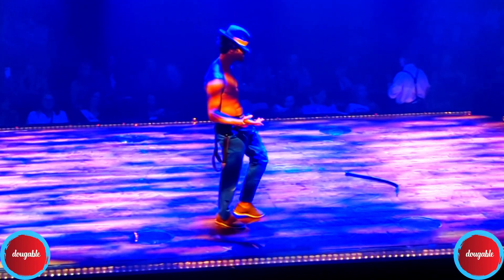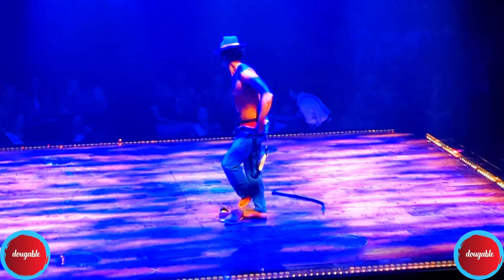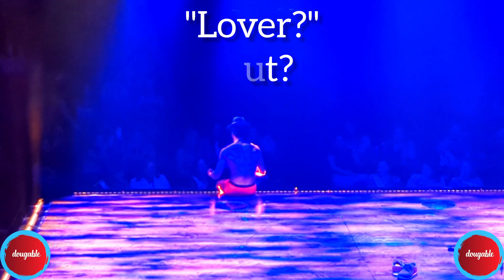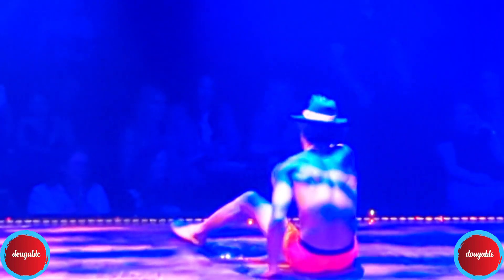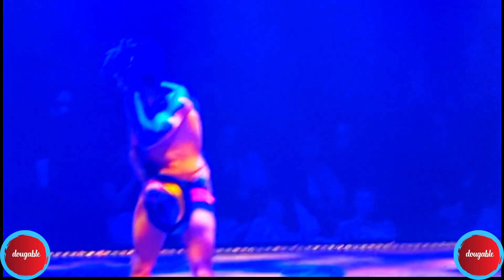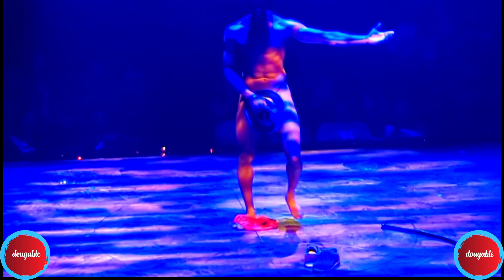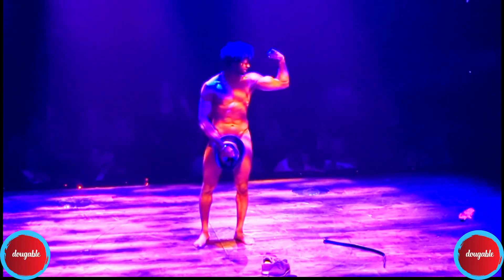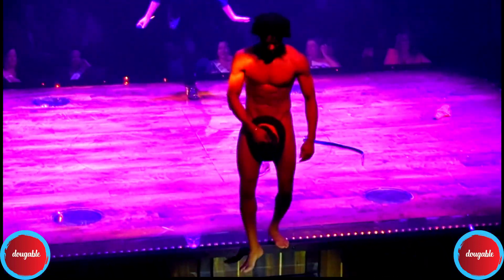HOW TO DO IT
How do you take it all off at Magic Mike Las Vegas?
This is one of the ways.
And this is what many tourists see every night at one of the most popular showroom shows in Las Vegas, on or off The Strip.
Magic Mike Las Vegas features many men, but also some women, in various states of dress and un dress.
This dancer was one of the best I saw, when I went with friends in the spring of 2023.
I kept thinking:
This would be a good tutorial for taking off one's clothes for the pleasure of an extrovert and their audience, be it an audience of one or five or five hundred.
Did I go home and practice this dance?
I did not.
I'm more of a "do as I say, not as I do" person when it comes to seductive dancing techniques.
Not that I haven't.
I have brought great mystery and excitement to many people's eyes, or, I mean, in my mind, at least.
Anyway, have fun exploring the flowy hard sinewy moves of this particular dancer and his hat.
Oh yes, the hat.
And now here are some hashtags, if they still work.